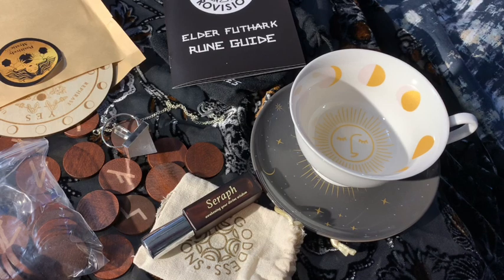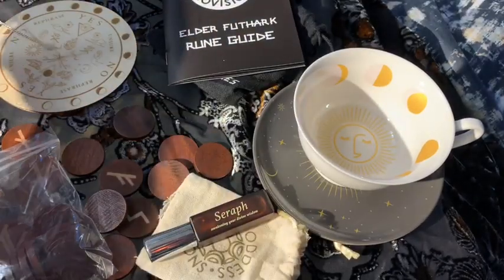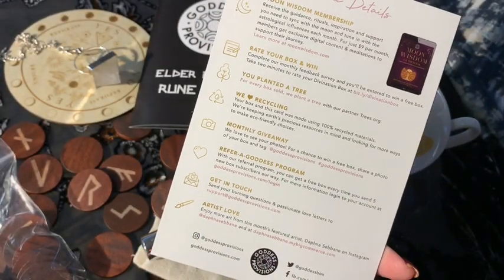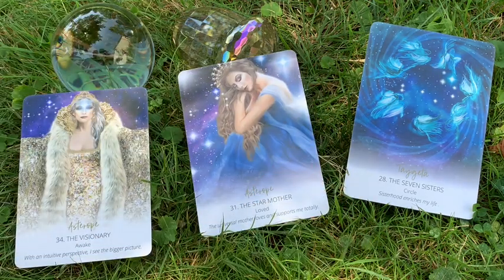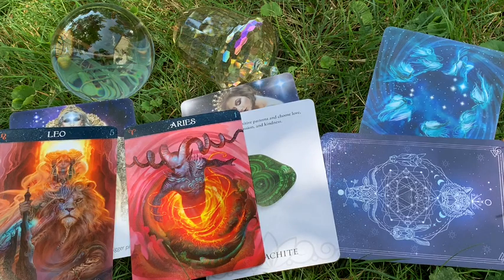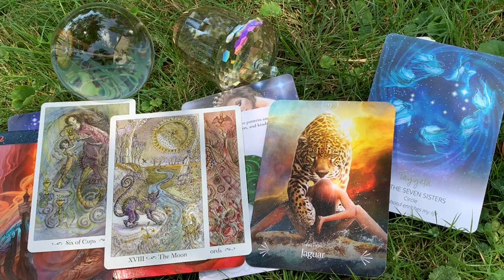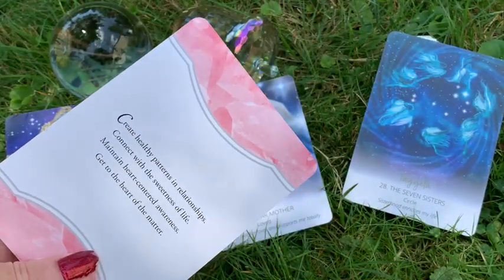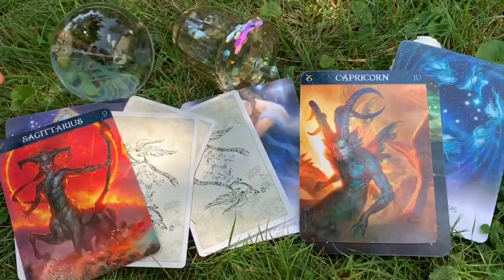Huge soulmate read! ..Who?, When?, Signs!, & Clues!....Forever Love coming!..tarotpickacard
Please consider supporting my channel by becoming a Patron. The Higher Tiers include Monthly Private Reads!

Private reads available:
US$50 for 20 minutes
US$75 for 35 minutes
US$100 for 45 minutes
US$145 for 60 minutes
Check Channel About Tab for current pricing

Please note: all videos are Recorded and private links Emailed to you within 7 days. Typically much sooner

Indigo Tarot Odyssey AMAZON Wish List

0:00 Start